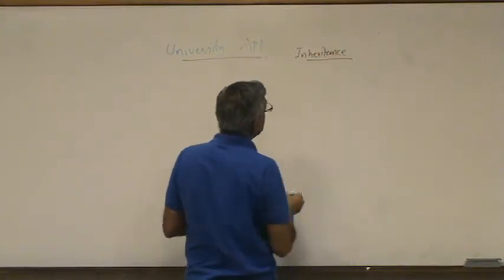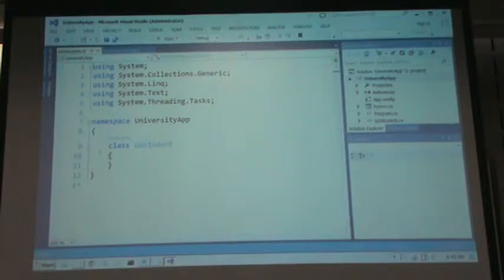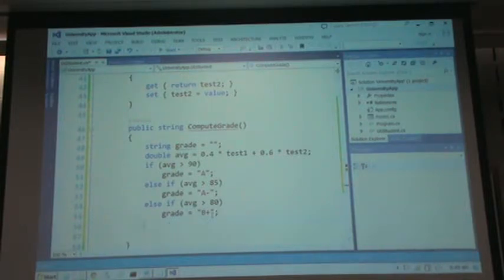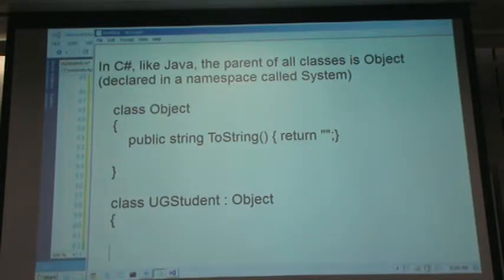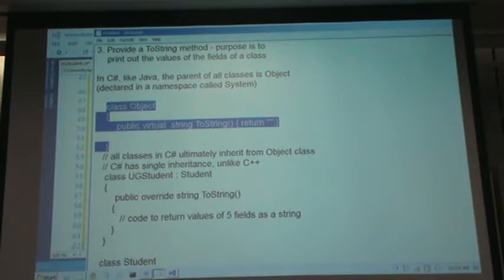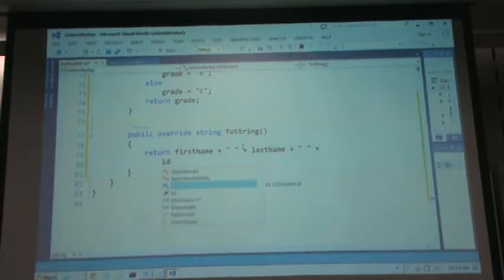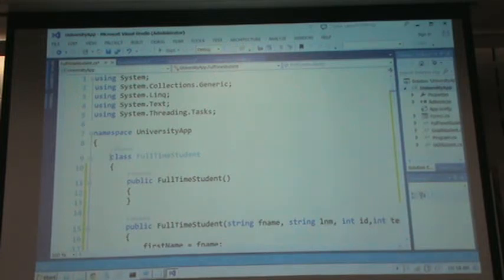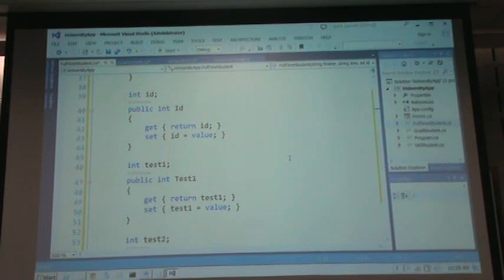Part 11 - C# Tutorial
Video Lecture 6A - (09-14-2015) - OOP in C# - University App contd..